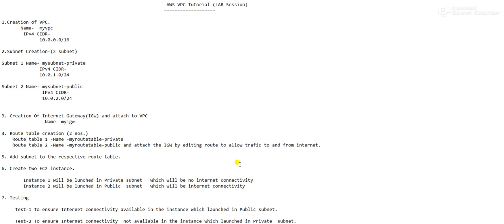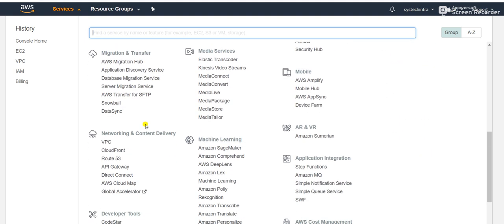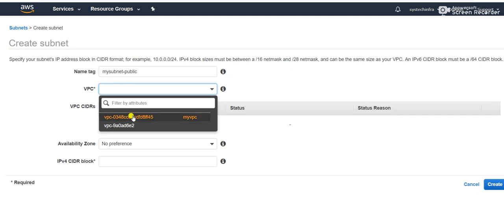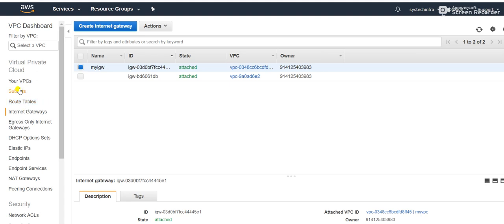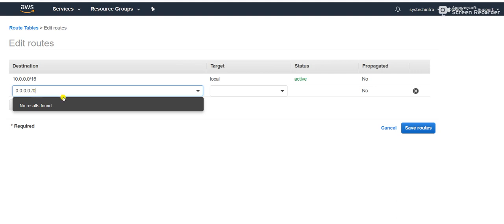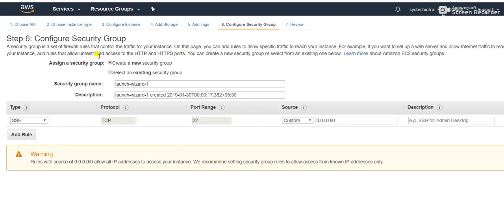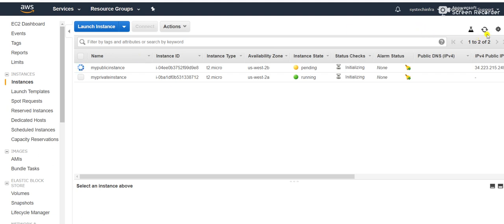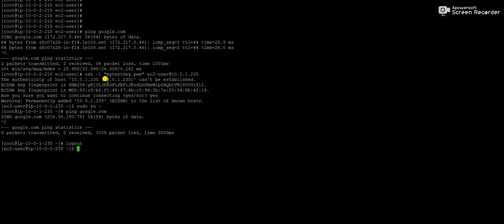AWS VPC Creation